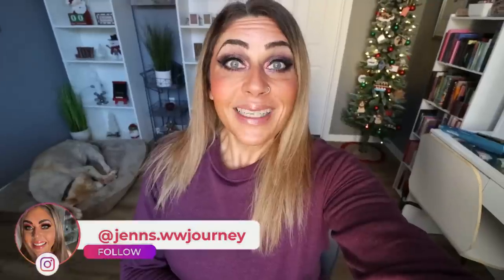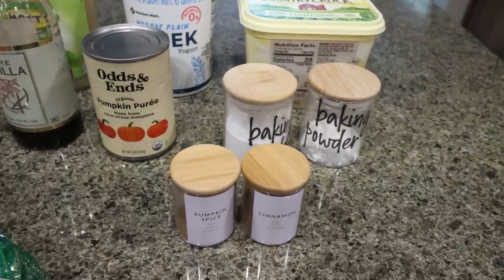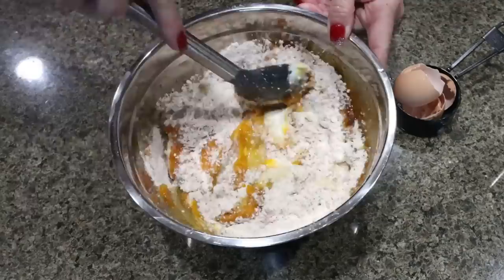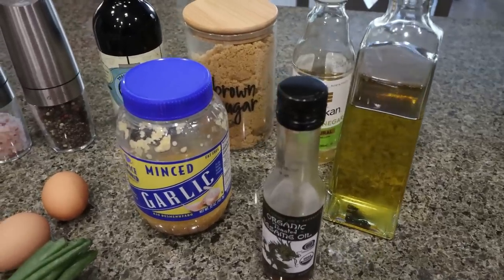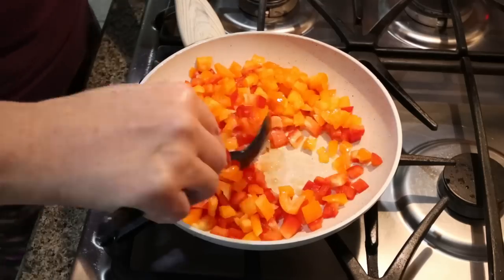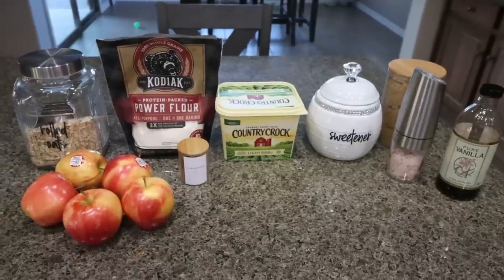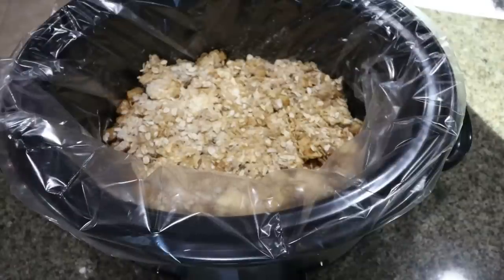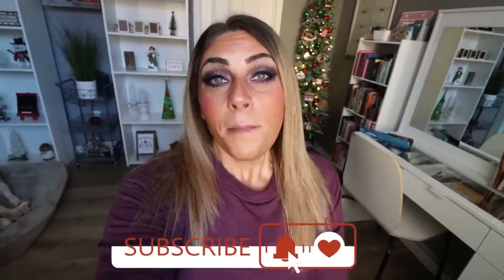SIMPLE WW MEAL PREP FOR WEIGHT LOSS - PECAN PUMPKIN COFFEE CAKE - TERIYAKI MEATBALLS - APPLE CRUMBLE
HAPPY MONDAY! This weeks recipes are SIMPLE but really delicious!! All of my recipes are on my Enjoy! XO

In Today's Video:

Gravity Fed Salt & Pepper Grinders

$30 OFF!!

🎉NUTRITION CHANNEL!!!

Code JENNSWWJOURNEY

Code- jennswwjourney

Code- jennswwjourney